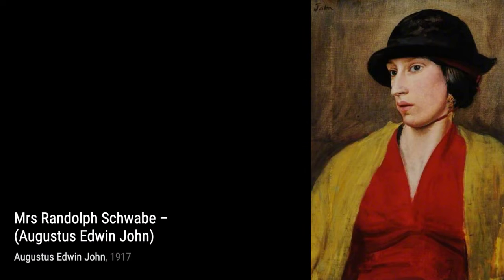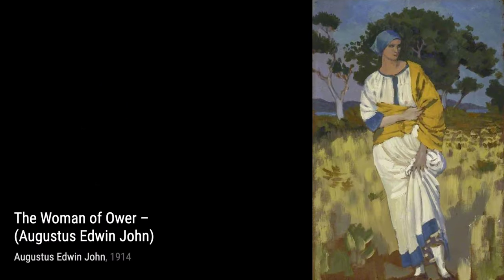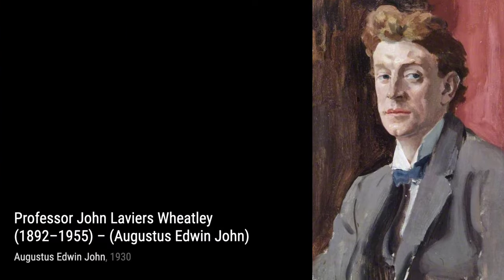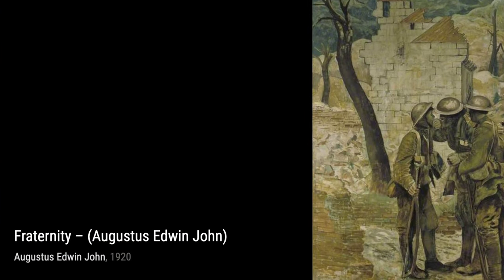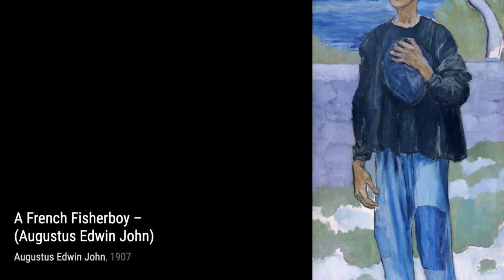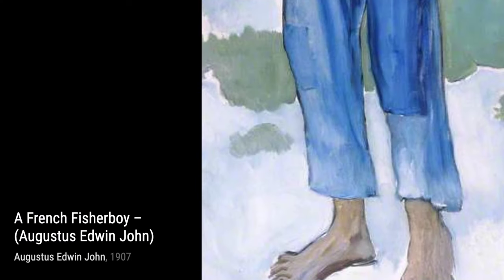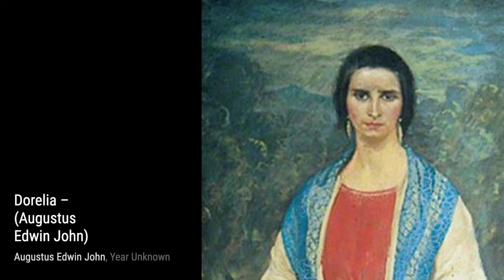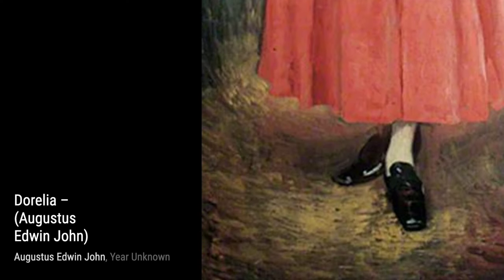220 Drawings and Paintings by Augustus John: A Stunning Collection (HD)(Part 15)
Augustus Edwin John OM RA was a Welsh painter, draughtsman, and etcher. For a time he was considered the most important artist at work in Britain: Virginia Woolf remarked that by 1908 the era of John Singer Sargent and Charles Wellington Furse "was over. The age of Augustus John was dawning." He was the younger brother of the painter Gwen John.